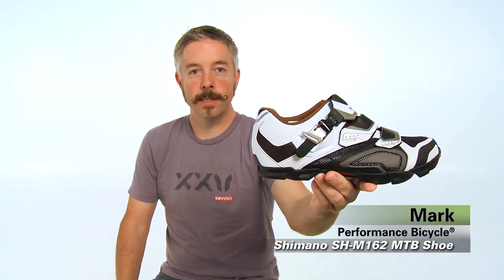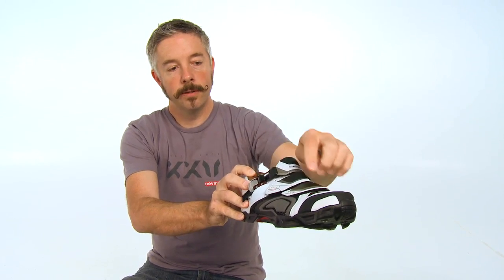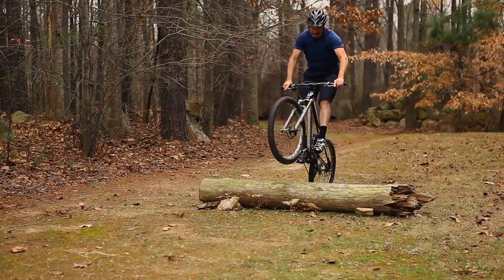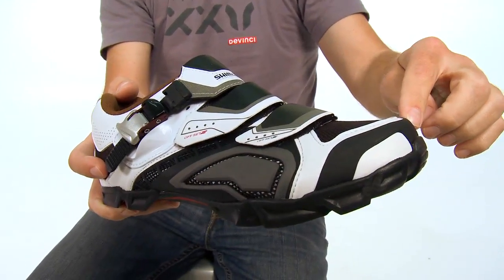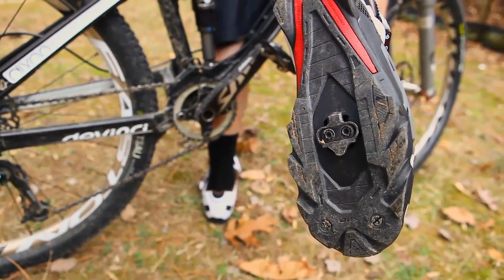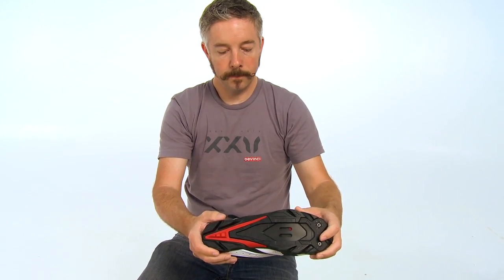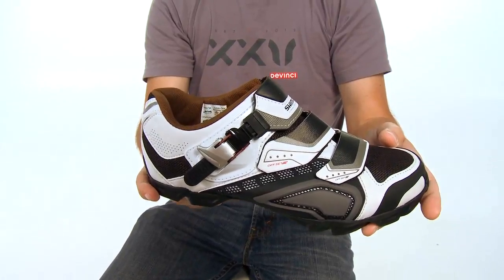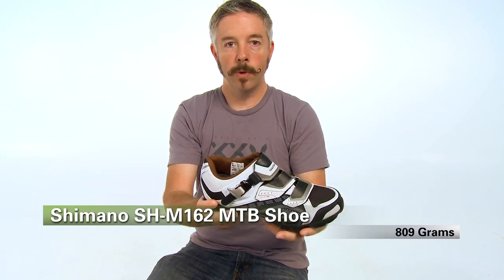Shimano SH M162 Mountain Bike Shoe Review from Performance Bike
These high-end, off-road bike shoes are engineered for the serious cyclist who wants SPD compatibility, reinforced construction and a power enhancing fit. Carbon-reinforced shank plate rests beneath a grip-worthy outsole for exceptional energy transmission and mud shedding performance. Resilient synthetic upper and Armor at the sides protect against abrasion and shape loss. EVA insole absorbs shock and provides cushioning over rough terrain. Micro-adjust buckle with dual offset straps gives you an uncompromising fit. Click the link below for full product information.